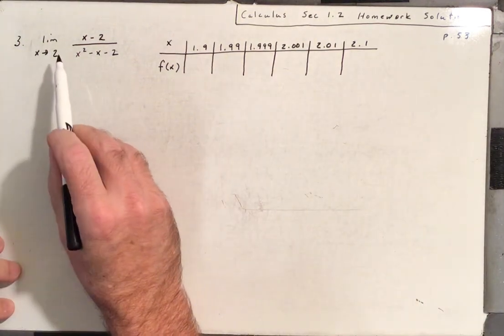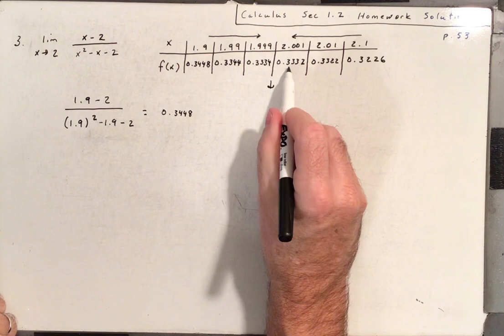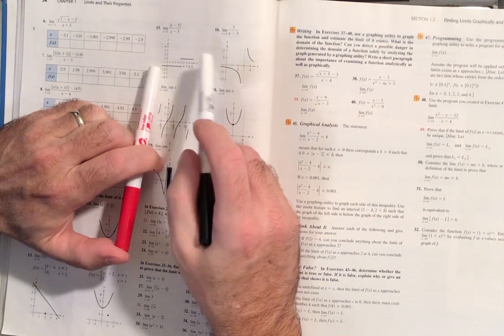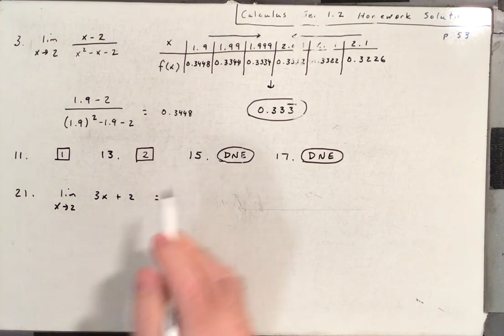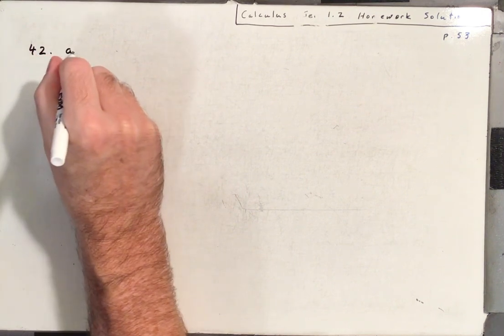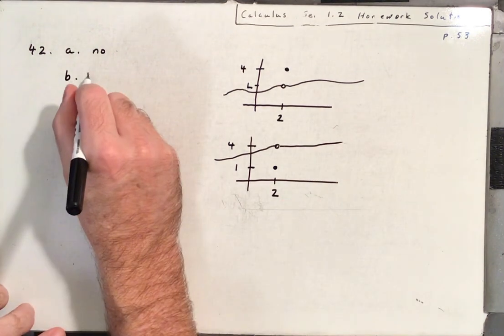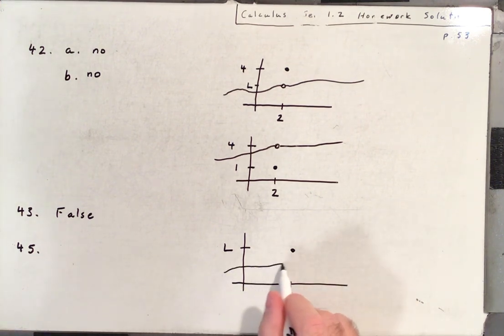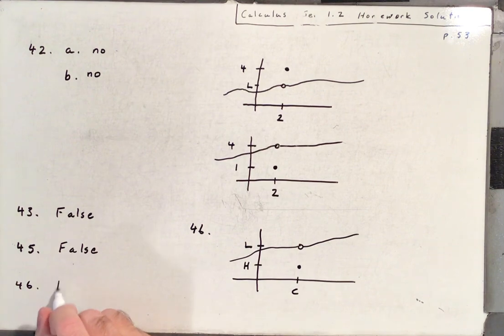Calculus Section 1.2 Homework Solutions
p. 53  3, 11 - 17 odd, 42, 43, 45, 46